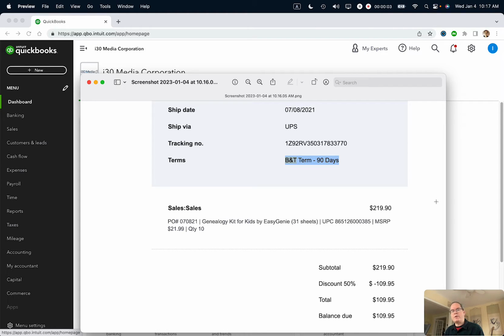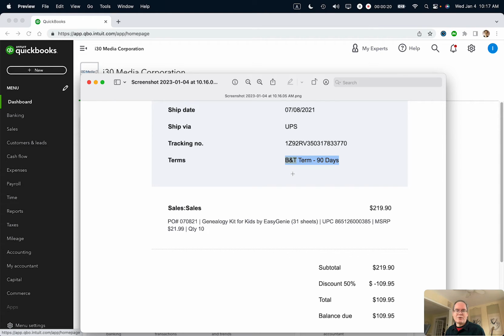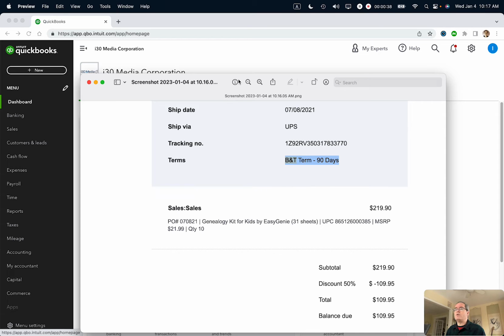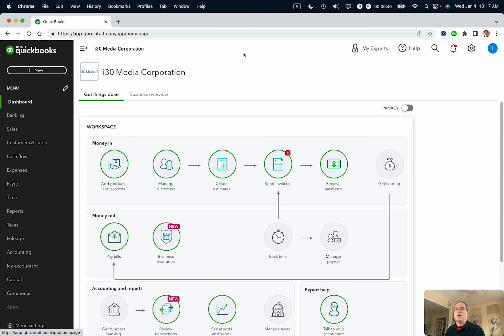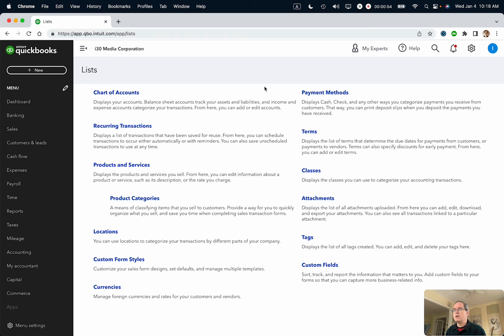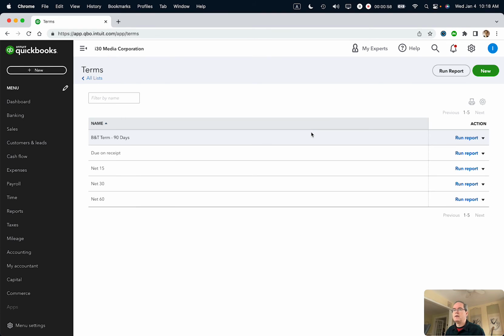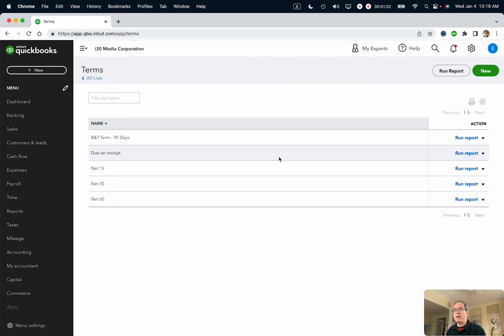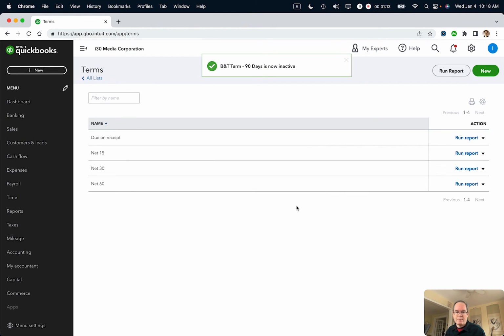Net 30 or Net 90? How to edit, remove, or change Quickbooks Online payment terms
DESCRIPTION: Editing Quickbooks Online (QBO) payment terms has gotten easier. Here's how to do it.